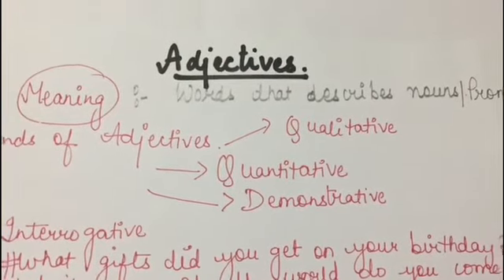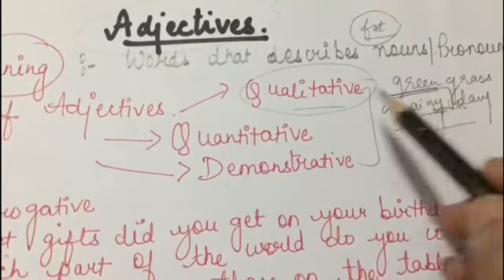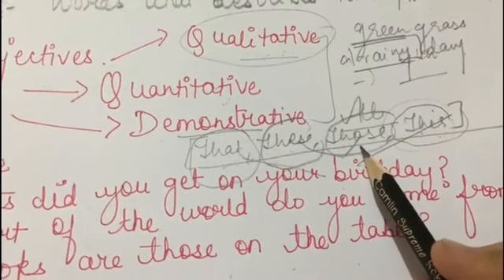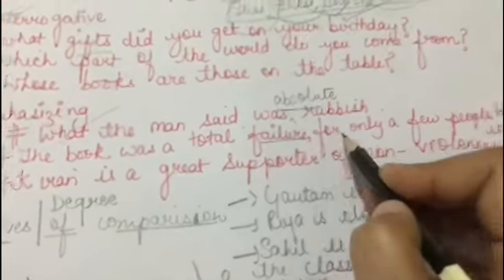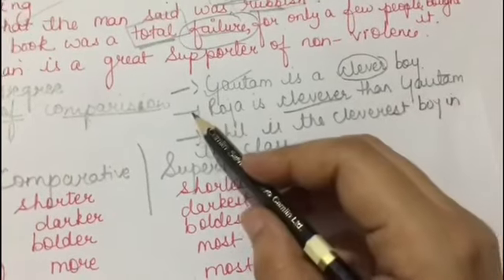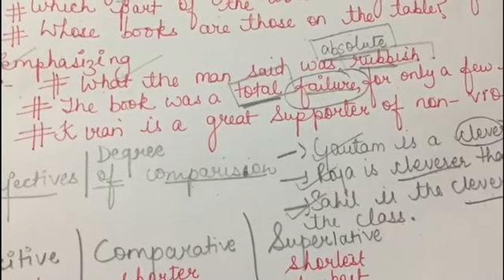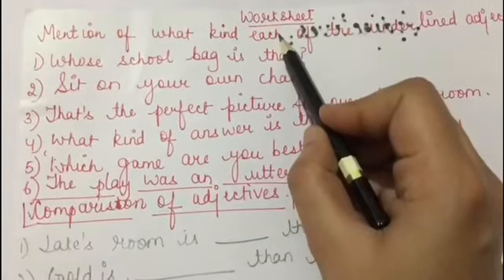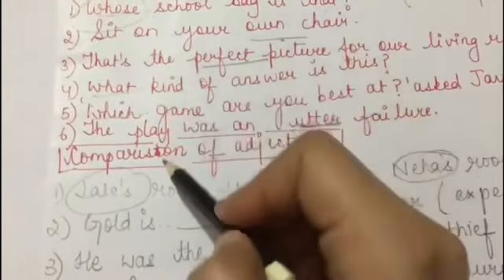Revision of Adjective and Adjective of comparison